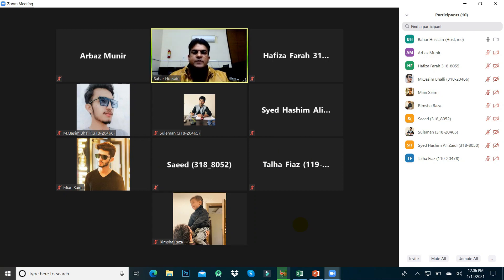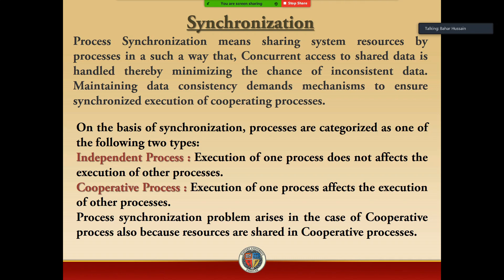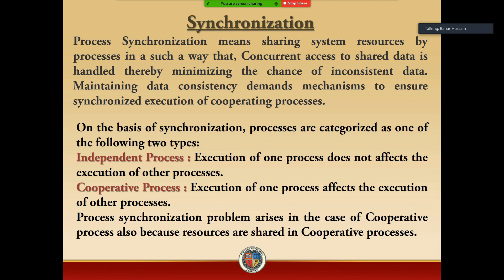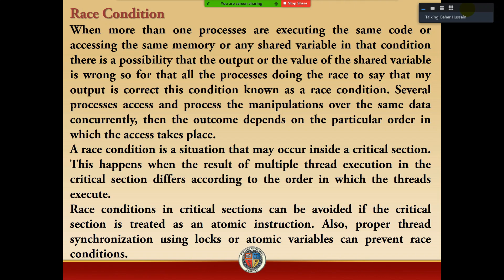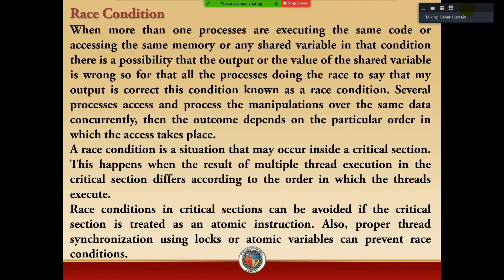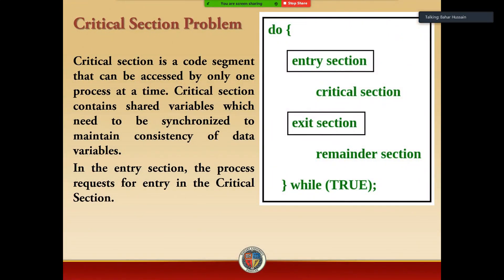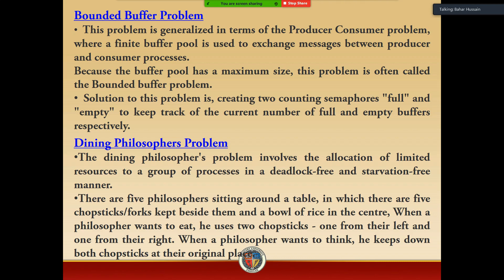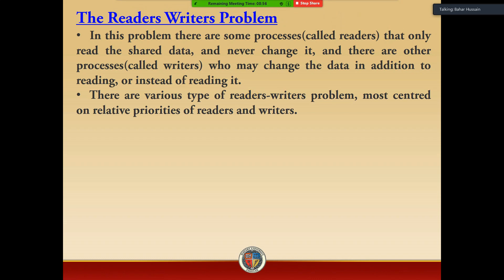University Lecture Operating Sys (Synchronization, Critical Section & Problems) By Mr. Bahar Hussain